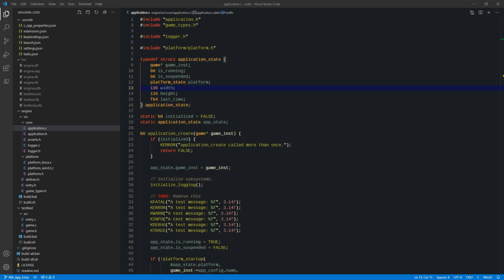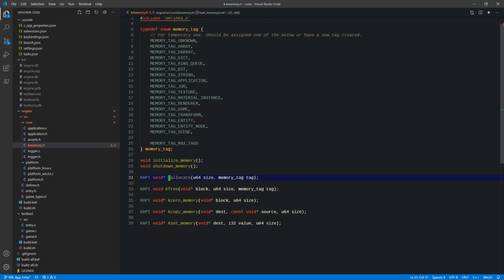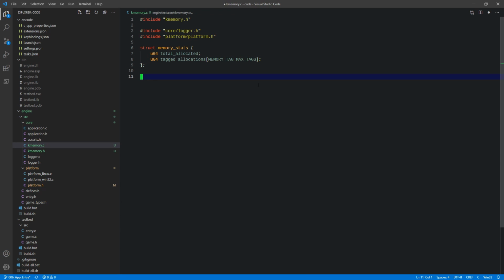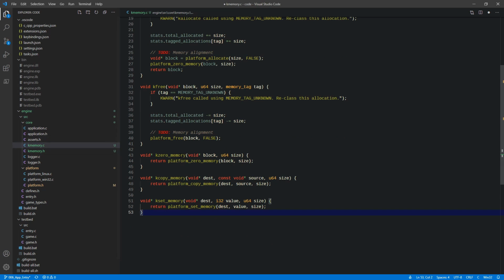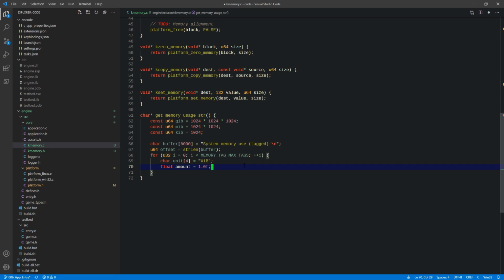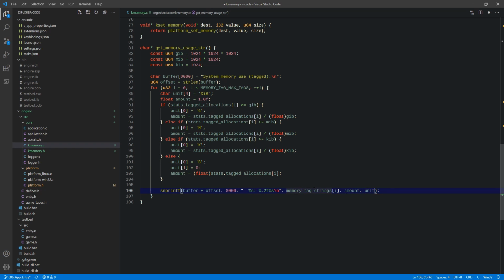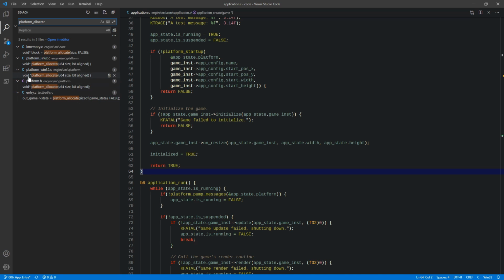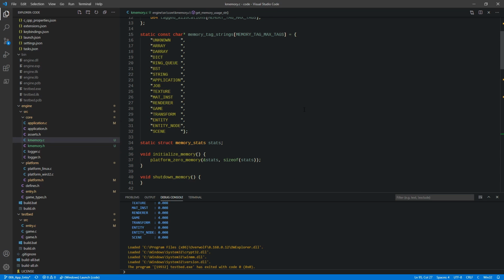Kohi #007: Memory Subsystem (Vulkan Game Engine Series)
This video explains and implements the beginnings of the memory subsystem, used to control and track memory allocations throughout the application.